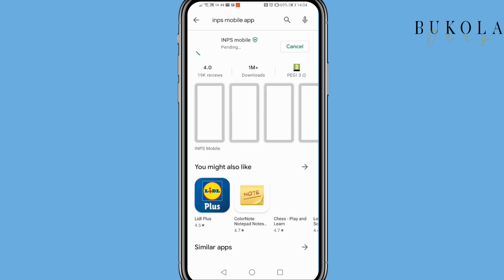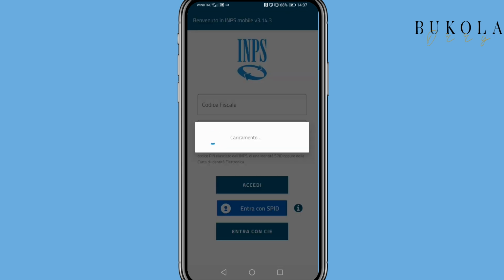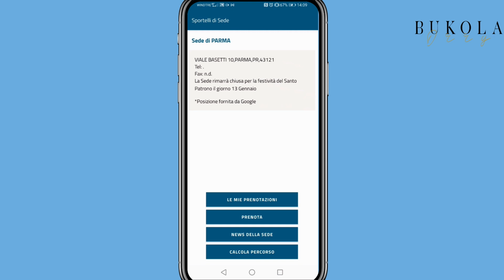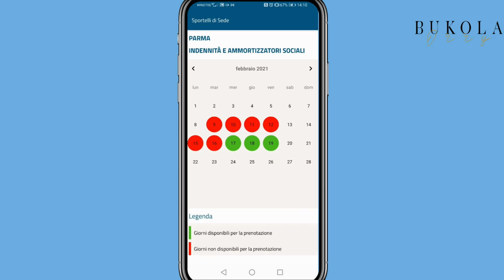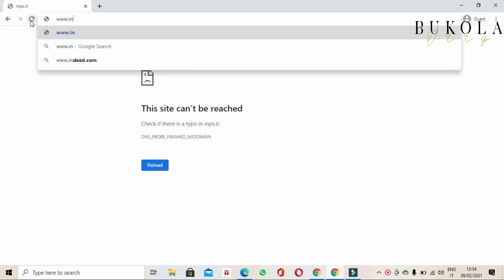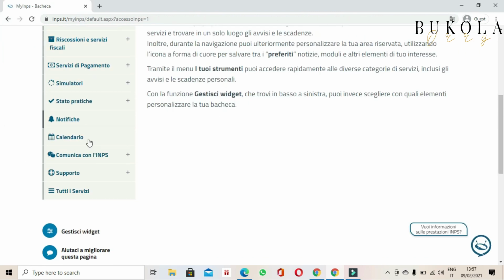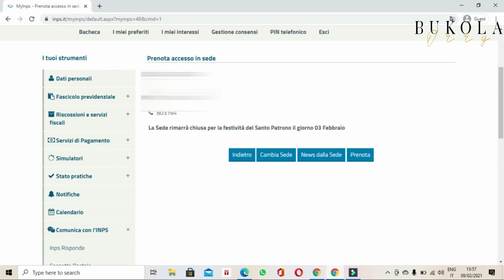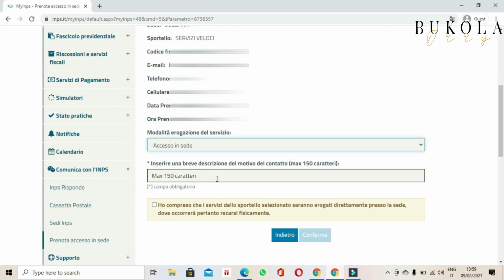How to book your INPS appointment online | Come prenotare il tuo appuntamento alla sede INPS inglese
Hi everyone! I'm this video, I shared a tutorial on how to book your INPS appointment online. Come prenotare il tuo appuntamento alla sede INPS.

If you have any questions you can leave them in the comment section.

TO SUPPORT BUKOLA ORRY'S CHANNEL:
(Thank you so much...Grazie Mille)